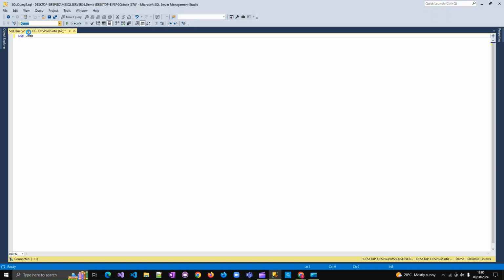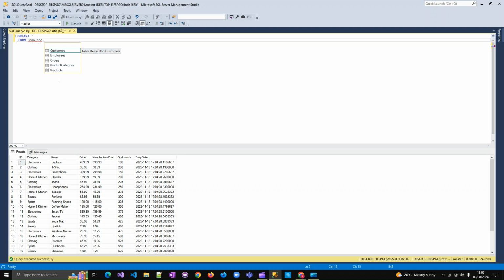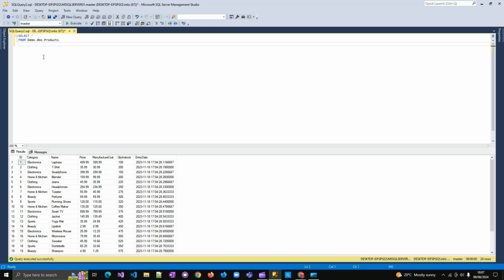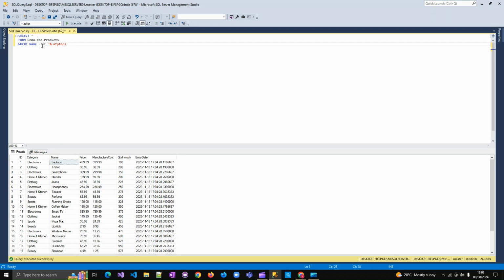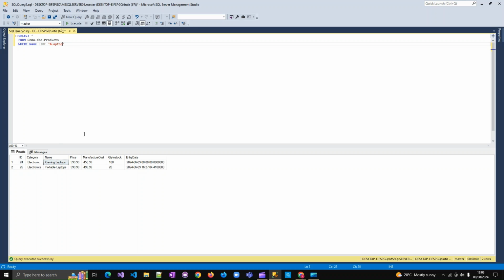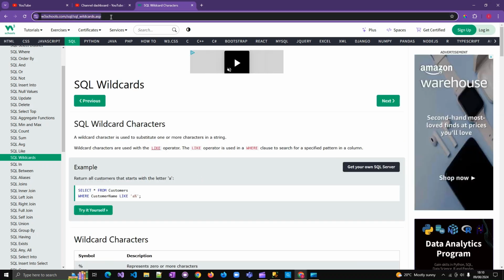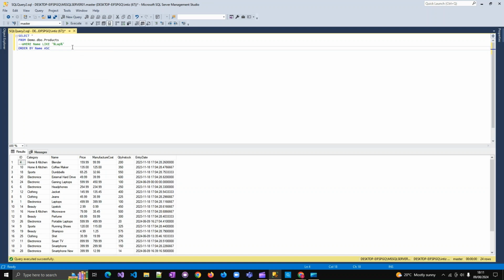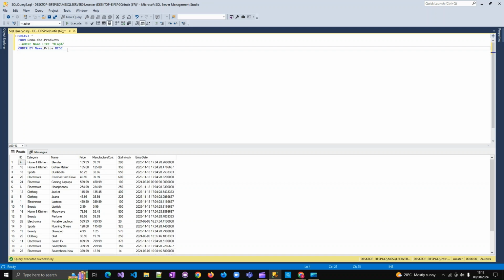23 - Mastering SQL: SELECT Queries with Sorting & Wildcards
In this detailed tutorial on the SQL SELECT statement, where we focus on sorting data and the application of wildcards. This video aims to equip viewers with the skills necessary to manipulate and retrieve data effectively using SQL. We will cover sorting methods and illustrate how wildcards can be utilized to broaden search criteria. Perfect for anyone looking to enhance their database management skills.

If you have a problem with a query that you need help with please post in the comments we will try and make a video on it with solution